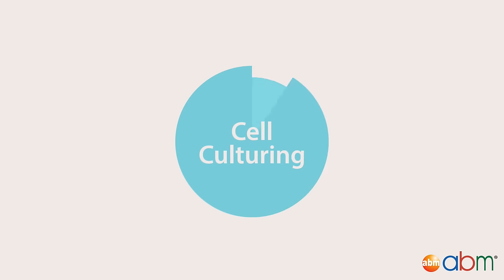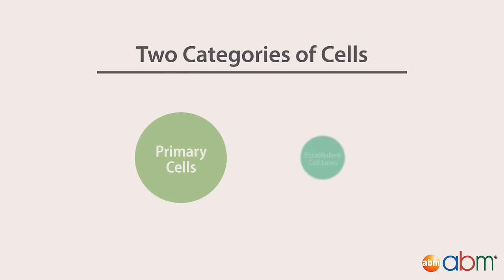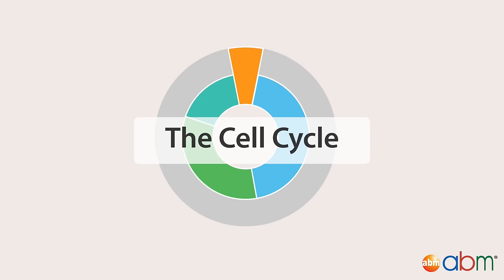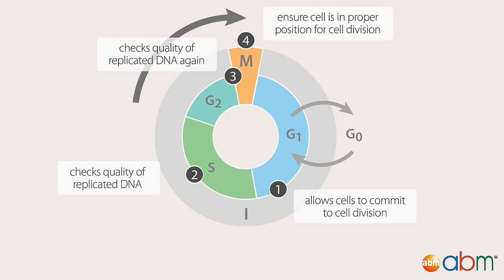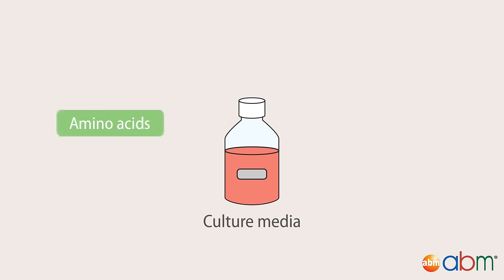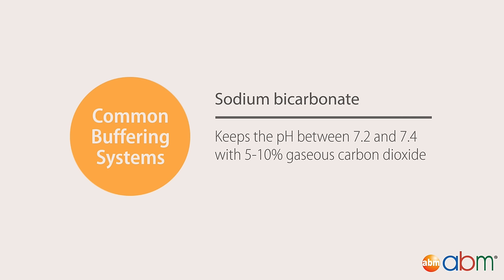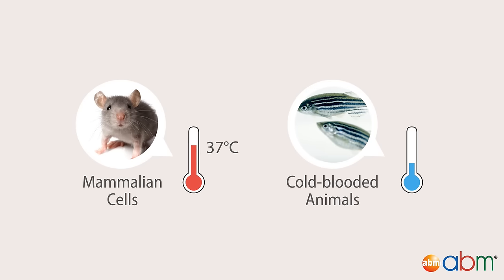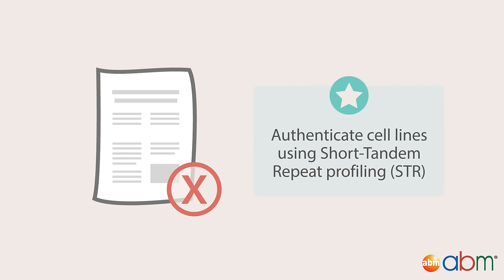1) Cell Culture Tutorial - An Introduction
What is Cell Culture?
➜ Cell culture is an incredibly useful in vitro tool in cell biology research. In this technique, cells are removed from an organism and grown in suitable artificial conditions for study. Live cell culture enables the development of model systems for understanding physiological processes in the human body, mutagenesis, carcinogenesis, drug screening and development, and much more. In this video, we will give you an overview of the categories of cells (Primary vs. Established Cell Lines), how to establish suitable growth conditions for your cells, and the principles of cell culture lab practices.

For more in depth information on Cell Culture techniques and for a list of the sources used, please visit:

Thank you to all of the amazing community contributions towards translating this video into other languages including:
➜ Spanish
(To view the translations, toggle the CC button and then go to Settings ➜ Subtitles/CC to select a language.)